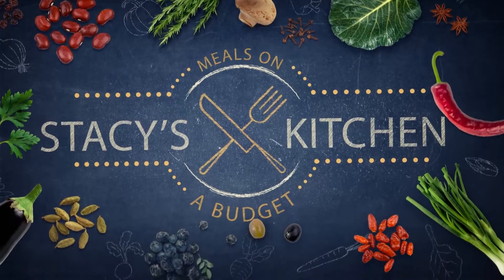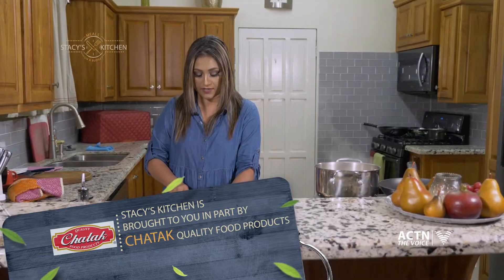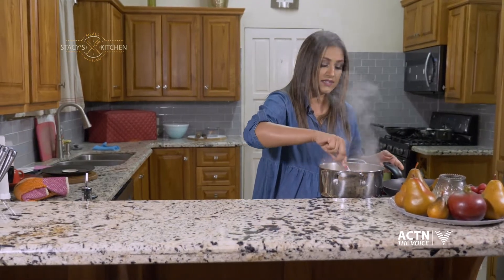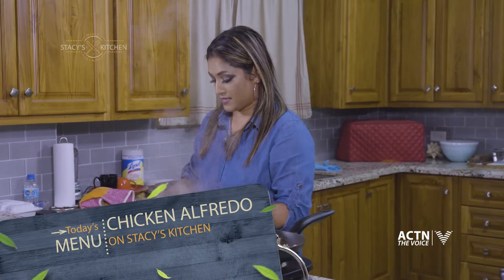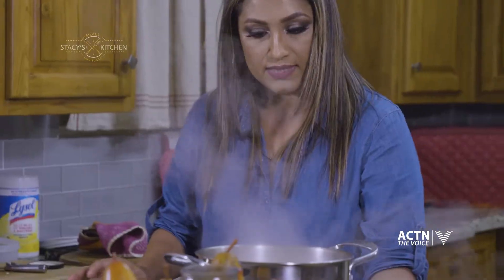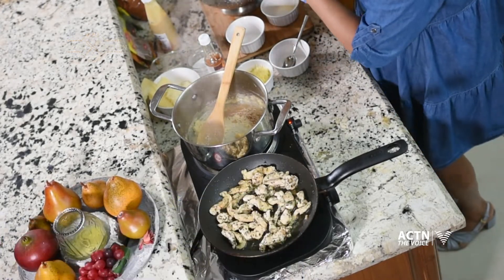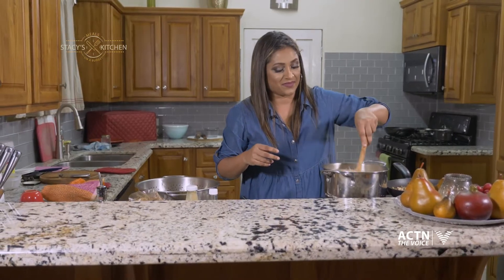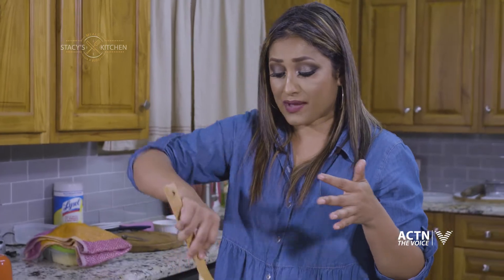Chicken Alfredo - Stacy's Kitchen - Ep 21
Stacy's Kitchen, the show that's all about Meals on a Budget exclusively on ACTN The Voice. We have partnered with our friends from Nature's Charm and Chatak Food Products to bring to you the most amazing dishes.

Hair & Makeup done by Beauty By Jamie.